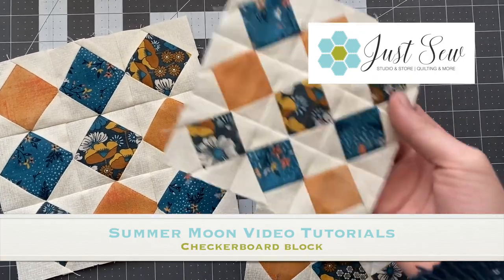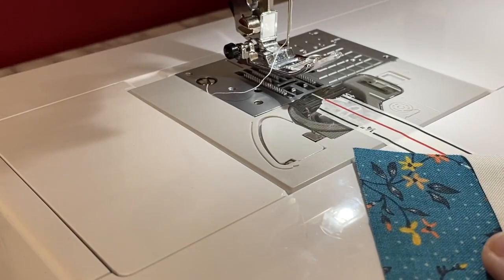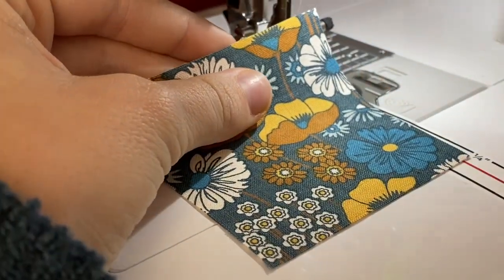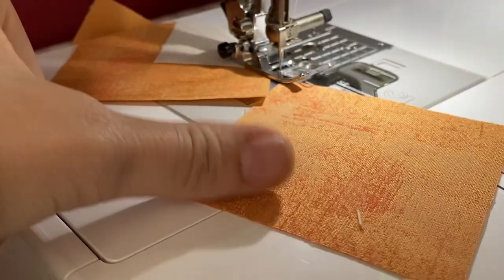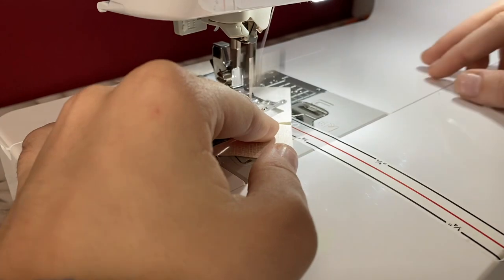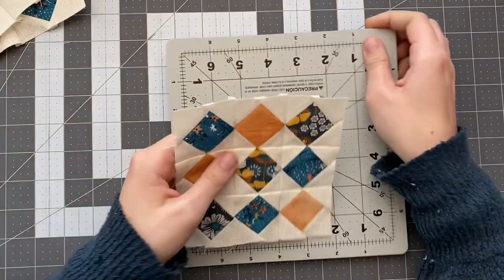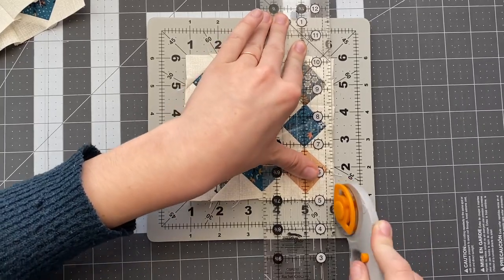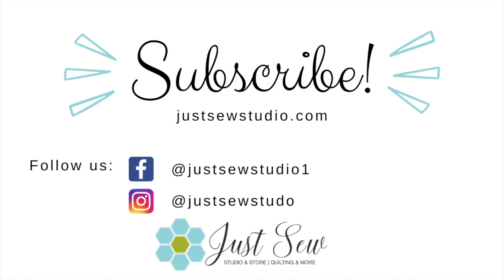Summer Moon Tutorials: Checkerboard | JUST SEW STUDIO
This video is part of our Summer Moon series. Follow along!